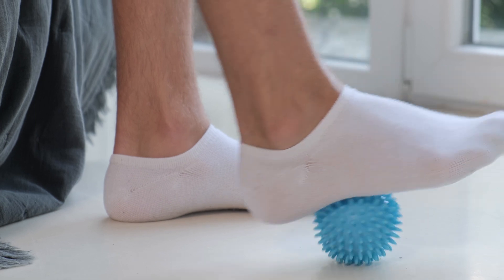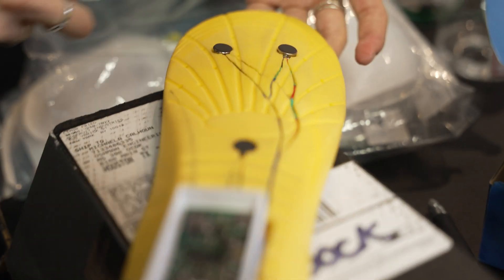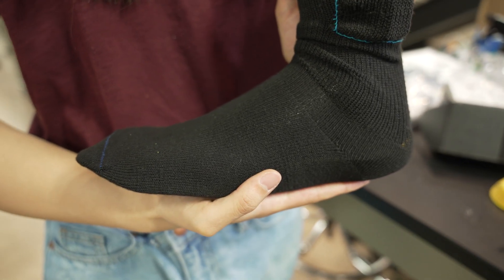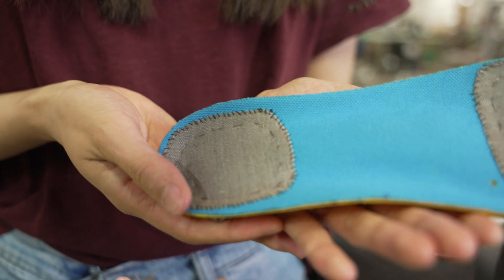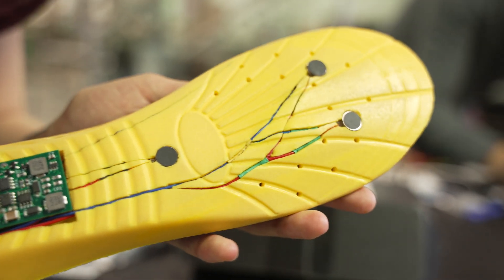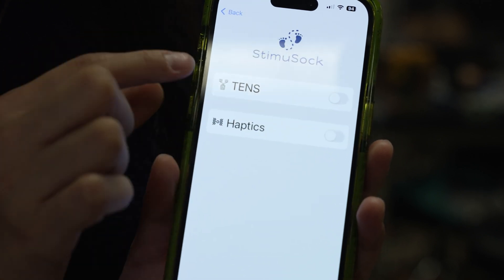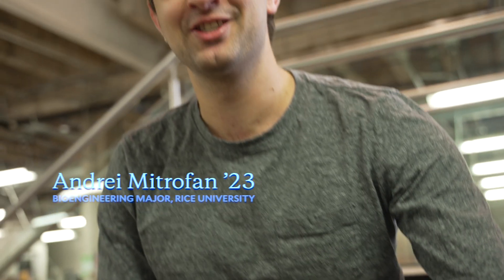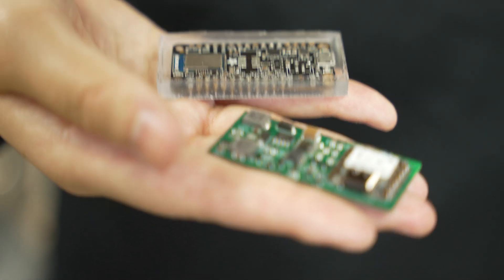Rice students engineer device that could help diabetic patients deal with foot pain, balance issues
Need a little spring — or buzz — in your step? A wearable electrical-stimulation and vibration-therapy system designed by Rice University engineering students might be just what the doctor ordered for people experiencing foot pain and balance loss due to diabetic neuropathy.

Rice engineering students in the StimuSock team — Abby Dowse, Yannie Guo, Andrei Mitrofan, Sarah Park and Kelly Xu — designed a sock with a smart insole that can deliver both transcutaneous electrical nerve stimulation (TENS) and vibration therapy that block pain signals to the brain and provide haptic feedback to help with balance issues, respectively.